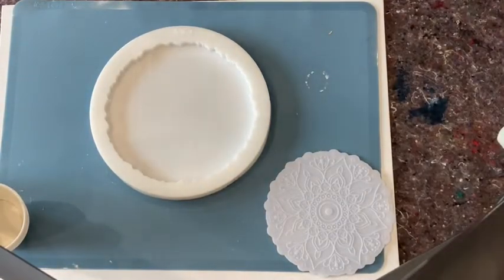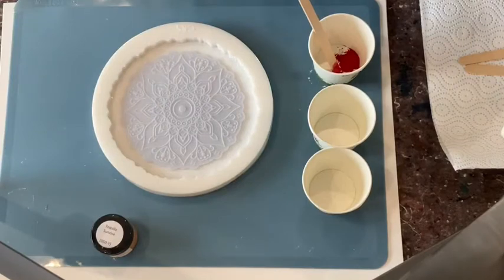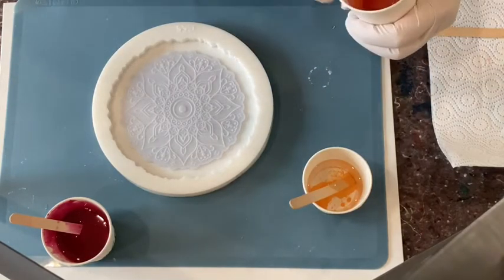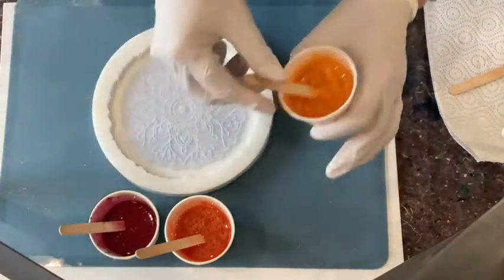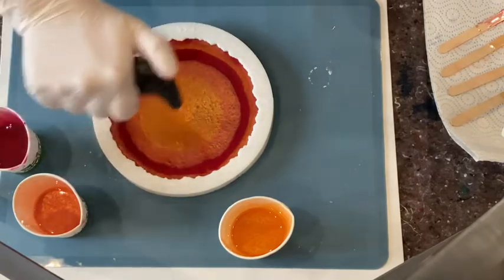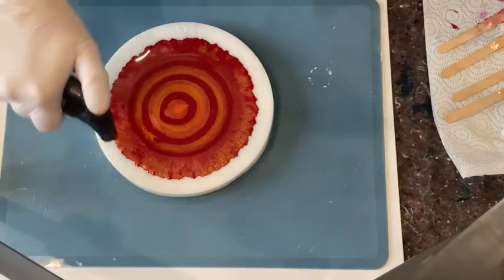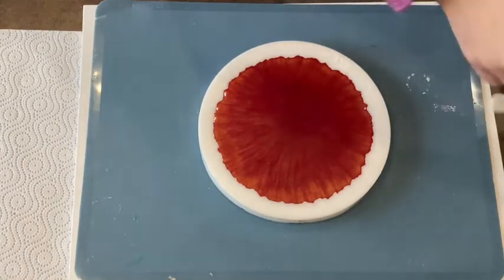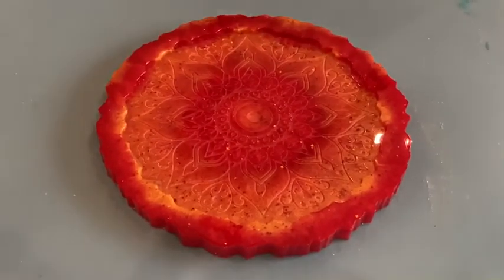#83 Little Tray with Mandala Inlayer in red, orange & yellow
My 15cm dia Geode Mold and the beautiful Mandala inlayer come from Molds & Shapes (to be found on Facebook and soon
The Resin is the ArtPro from ResinPro. The micas are from Petra Jongbloed.